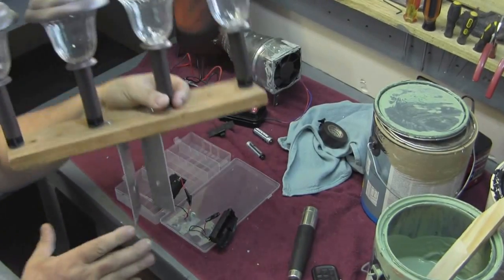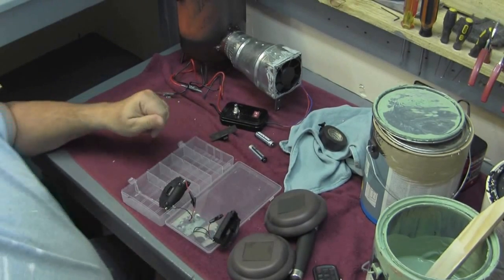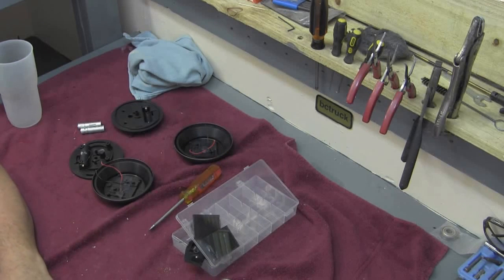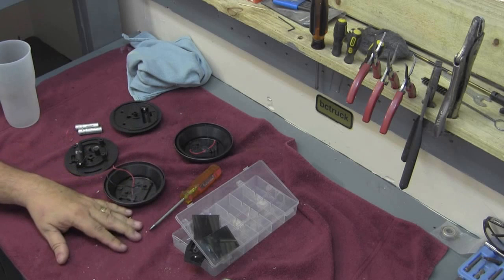Homemade solar battery charger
Making a battery charger from solar garden lights. last year I did an experiment  with these solar garden lights and realized the potential to charge batteries  for free. I decided to go the next step and disassemble the garden lights and see if I could use the solar panel and battery holder only. This was a success and I will buy more of these and do a better job of building the box and soldering all the joints. off grid grid down shtf  teotwawki .